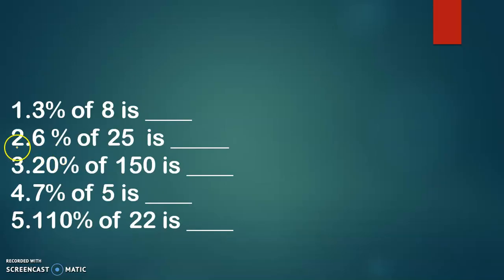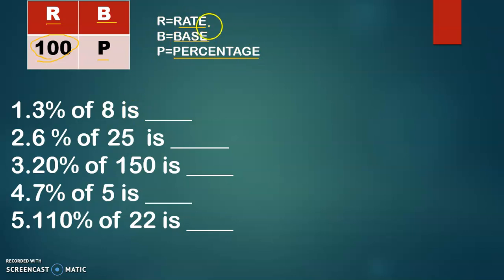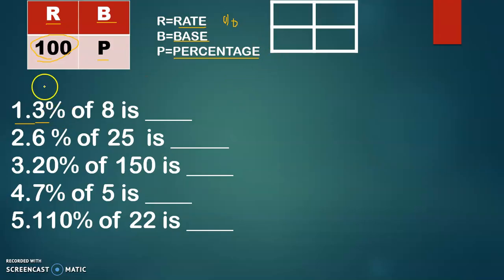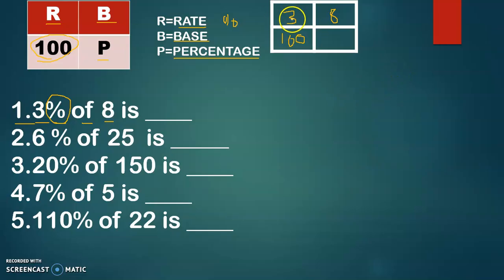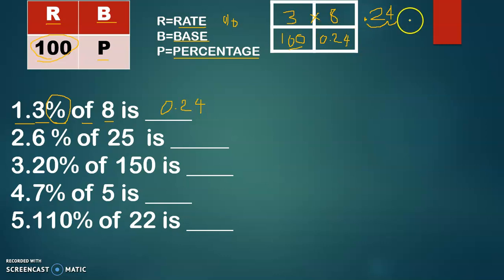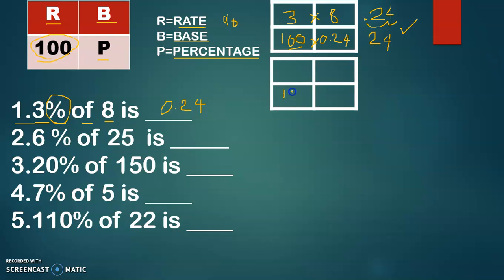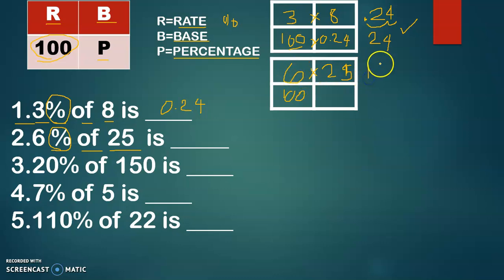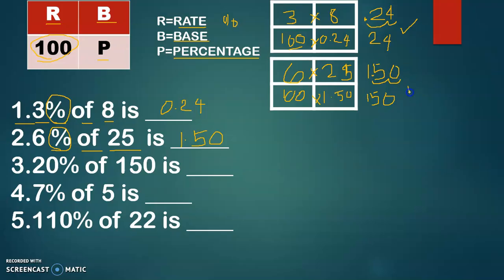HOW TO SOLVE FOR THE PERCENTAGE WHEN THE RATE AND BASE ARE GIVEN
EASY METHOD IN SOLVING FOR ANY PERCENT PROBLEMS